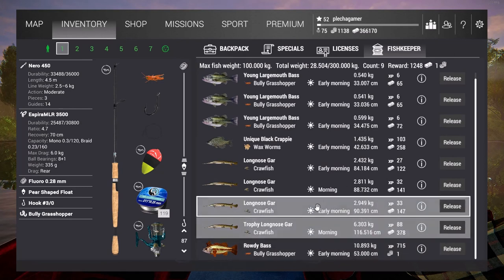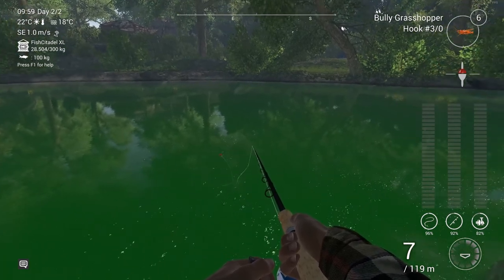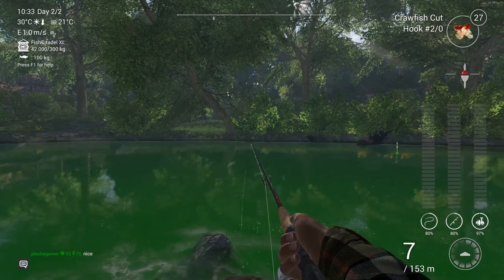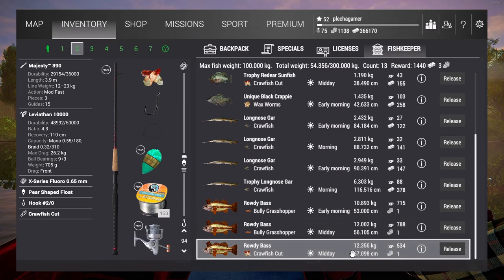Fishing Planet v3.5.3 Tip-how to get Rowdy Bass and...with light setup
All the best and good fishing ;)